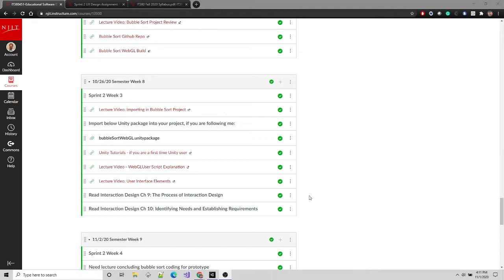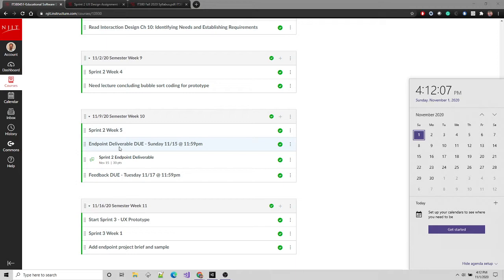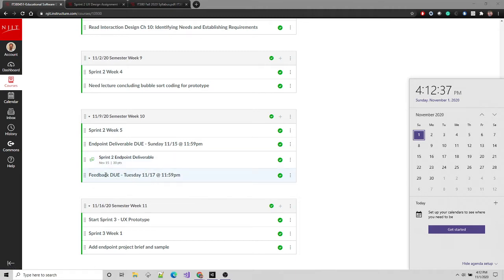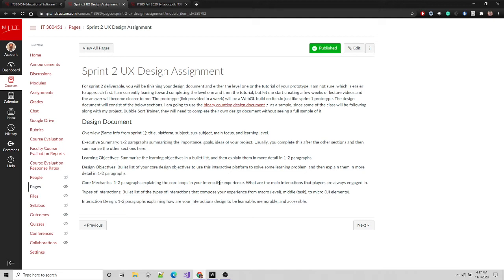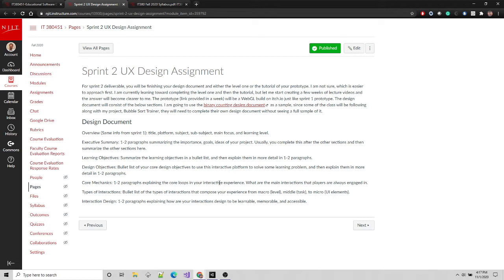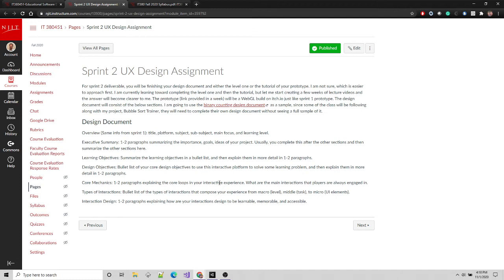Educational Game Design - Sprint 2 Last Week Recap